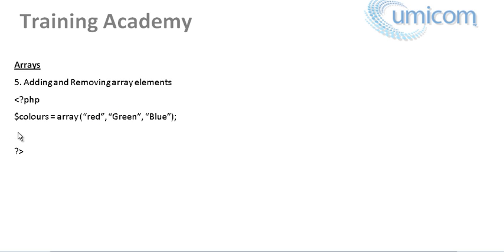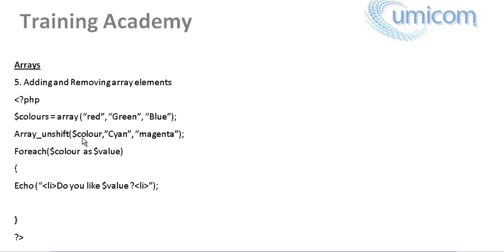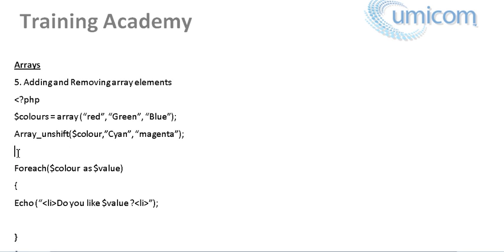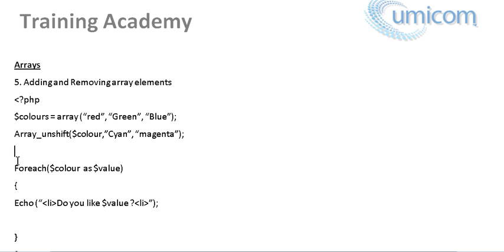Part 34: Learning Programming (PHP Web Development) - Adding and Removing array elements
Part 34:Adding and removing elements in Array in PHP  presented by Sammy Hegab